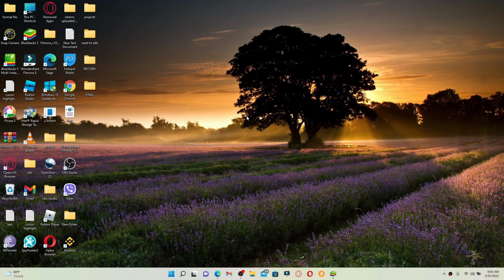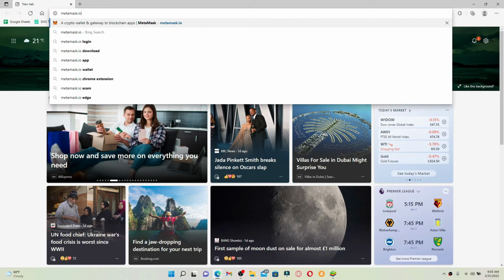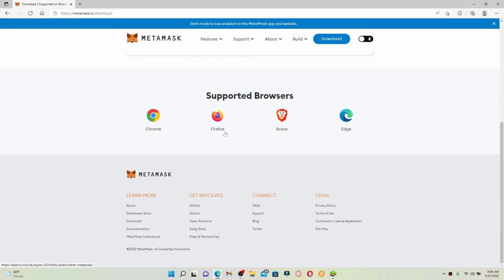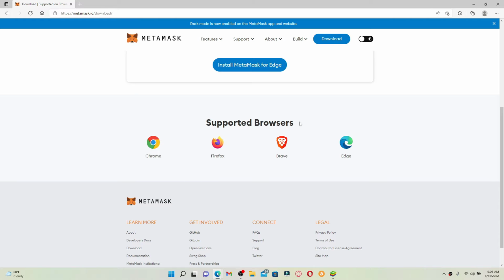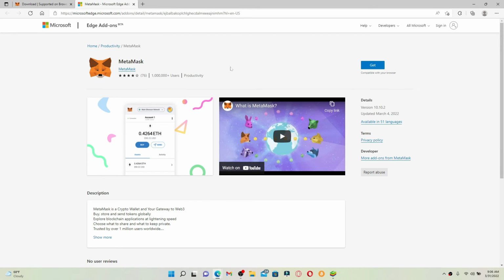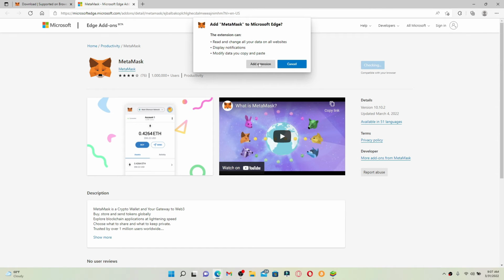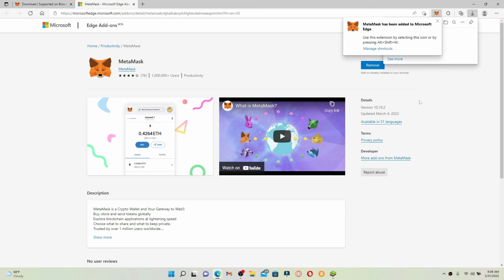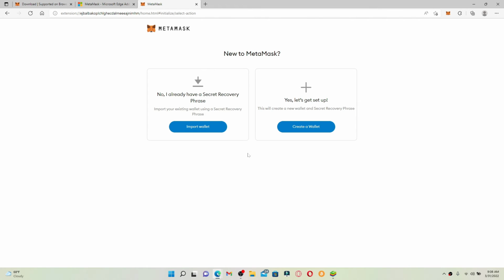How To Install Metamask On Pc? Download Metamask App On Desktop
In today's video, I'm going to show you how to download Metamask on your PC. Keep watching the video till the end and follow the steps as shown in the video.

Start off by clicking to open a web browser and going to the URL box at the top. Now type in "metamask.io" and press enter on your keyboard. You'll end up on the official website. Click on the download button located in the upper right hand corner. You can see the supported browsers and download the application extension for each of them. The application is available for Windows on your computer. On your iPhone and Android, select the browser that you are currently using from the list. You can go ahead and install the add-on on your web browser by clicking on the "Get" button right next to it. Wait for the download to finish and click on "Add extension" in the pop-up. If the metamask extension has been added to your web browser, you'll be able to open it automatically in a new tab.

Click on "Get Started" and import a wallet or create a new wallet from your mask. That is how you can easily download Metamask on your PC.

0:20 Download Metamask On Pc
1:20 Outro